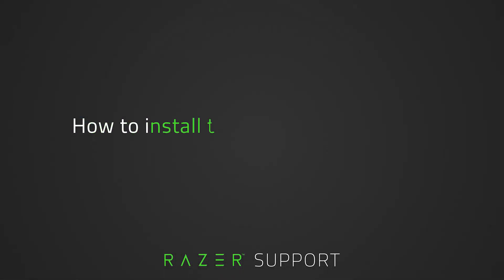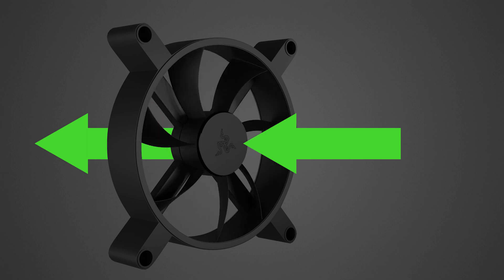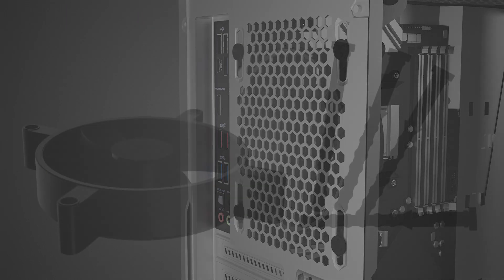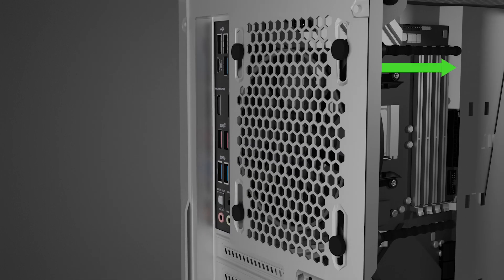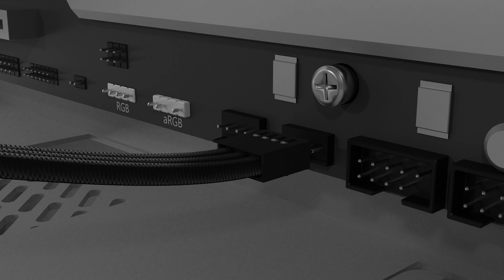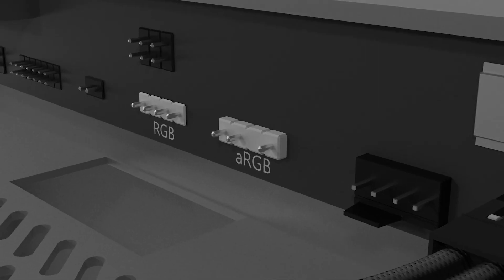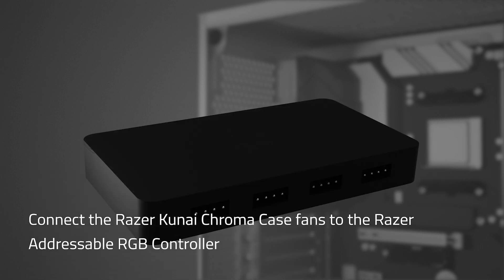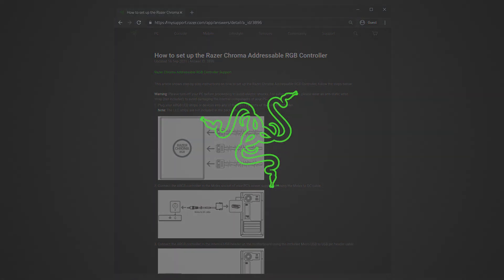How to install the Razer Kunai Hydraulic Chroma Case Fans to your PC Case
This video provides the step-by-step process on how to mount the Razer Kunai Hydraulic Chroma Case Fans to your PC.